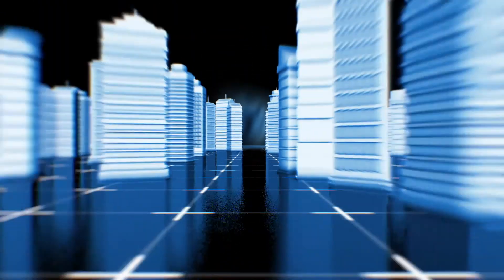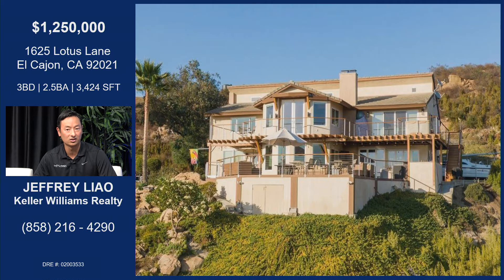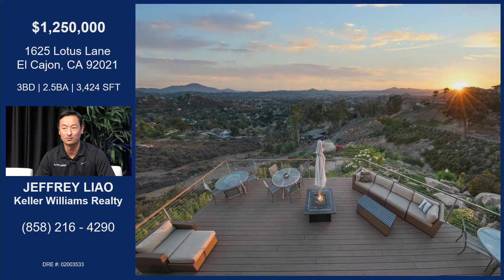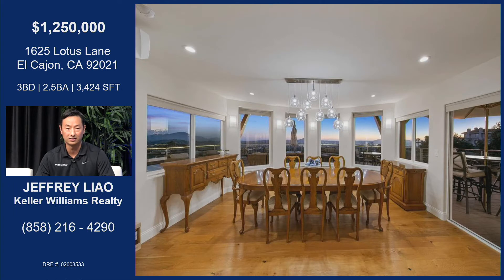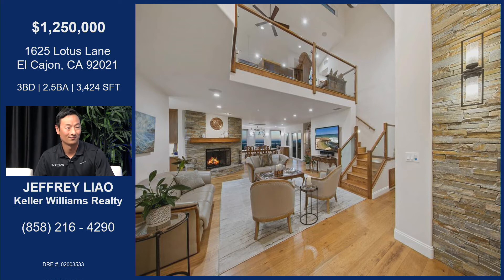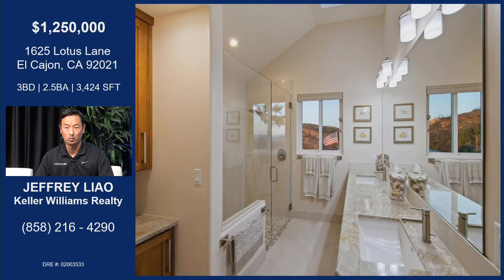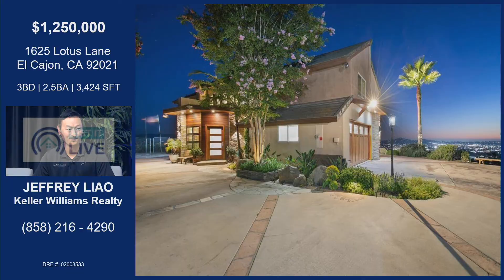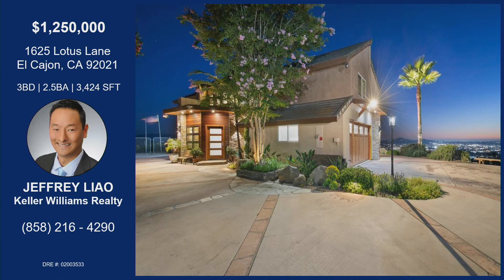1625 Lotus Lane El Cajon, CA 92021 with Jeffrey Liao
1625 Lotus Lane El Cajon, CA 92021 with Jeffrey Liao